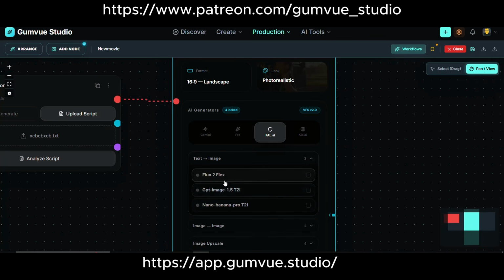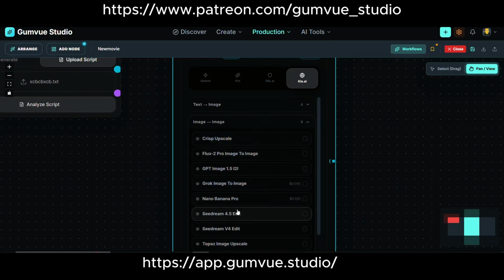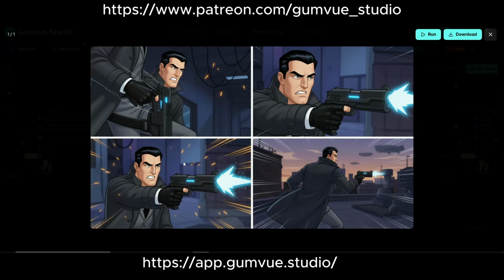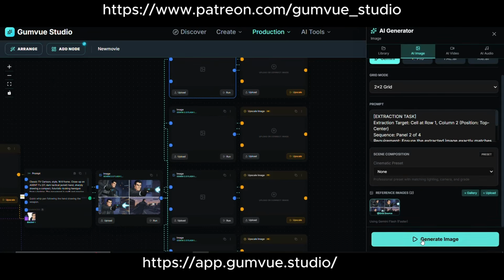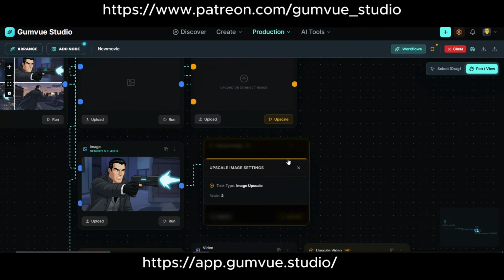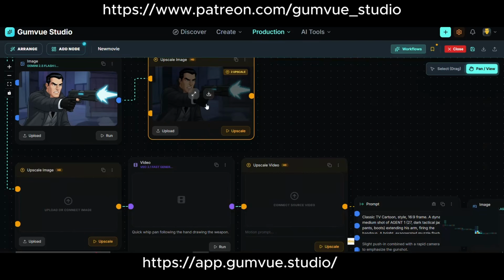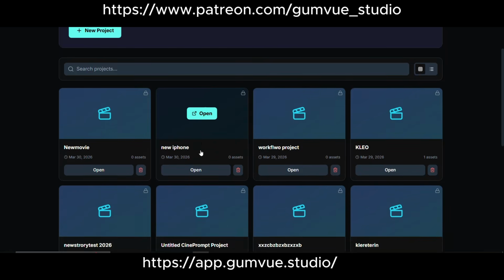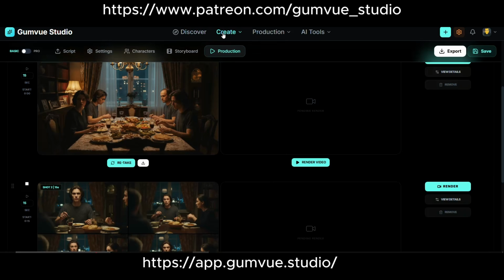Create AI Movies Step-by-Step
Learn how to create full AI-generated movies using Gumvue Studio—from script to final video—without using external editors like CapCut.

In this step-by-step tutorial, you’ll discover how to use AI tools to generate stories, break them into scenes and shots, create characters, generate images, upscale visuals, and turn everything into a complete video production.

Whether you're a content creator, filmmaker, or marketer, this workflow will help you produce high-quality videos faster using AI.

🚀 What You’ll Learn:
How to generate a story using AI (or upload your own script)
Automatically break scripts into scenes and shots
Create consistent AI characters and environments
Generate images and use grid variations
Extract and refine visuals for better control
Upscale images for higher quality output
Convert images into video (image-to-video workflow)
Use the built-in video editor (no external tools needed)
Export your final AI-generated movie
🧠 Powerful Features Covered:
AI Story Creator
Shot-based storytelling system
Multiple AI generators (image, video, upscaling)
Visual style selection (cinematic, cartoon, etc.)
Node-based workflow for full control
Image-to-video animation tools
Built-in video editor
Alternative tools like CinePrompt, Senior Director & Storyboard Studio
Community “Discovery” page for prompts and inspiration
⚡ Pro Tips:

For best results, avoid running everything automatically. Generate content step by step so you can control quality, fix errors, and save tokens.

🎬 Who This Is For:
YouTubers & short-form content creators
Filmmakers & storytellers
Digital marketers & agencies
Anyone interested in AI-generated content

AI video generator, AI movie maker, Gumvue Studio tutorial, create AI videos, AI filmmaking, image to video AI, AI content creation, AI tools 2026, no code video creation, storyboard AI, AI animation

👉 Marketplace Download free 3D objects, prompts, and other resources to kickstart your next project.